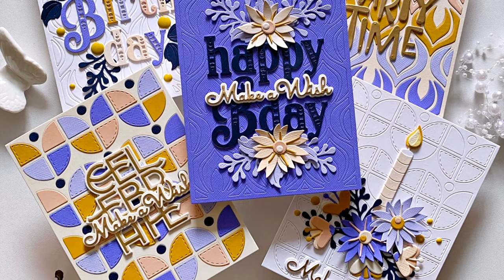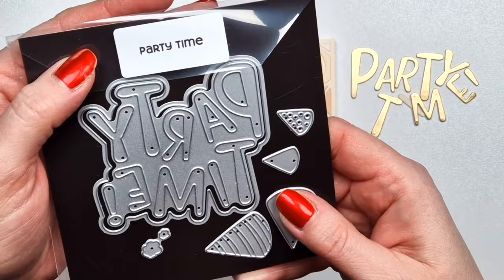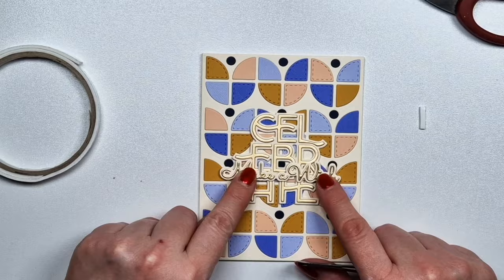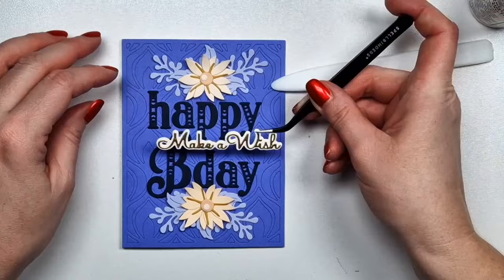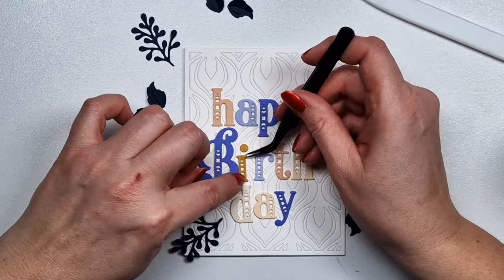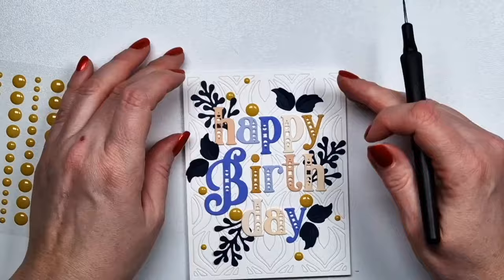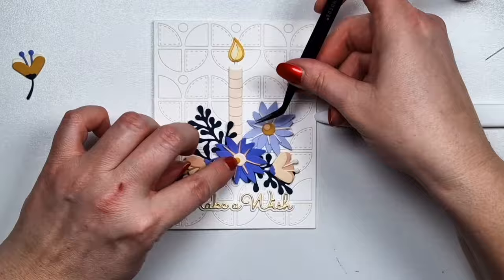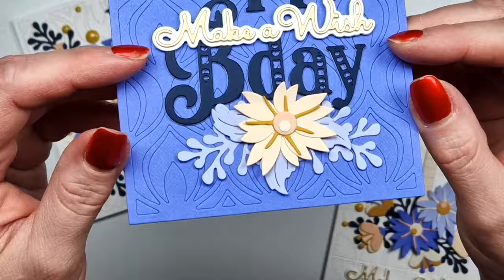#273 In Focus: APFOH Floral Happy Birthday, Peacock Feathers and Stylized Tulips Die Sets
Foam Tape Alternatives to mine:
* Scrapbook.com - Double Sided Adhesive Foam Roll, 2 Inch x 32 Feet, 2mm Thickness, 1 Roll
* Scrapbook.com - Double Sided Adhesive Foam Roll, 1/4 Inch x 32 Feet, 2mm Thickness, 3 Rolls
* Scrapbook.com - Double Sided Adhesive Foam Roll, 1/4 Inch x 32 Feet, 2mm Thickness, 1 Roll